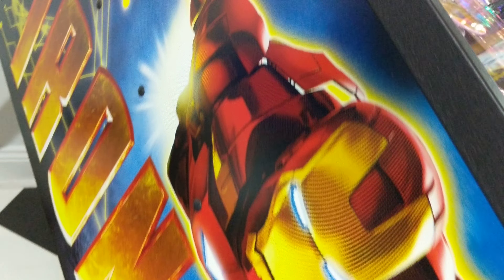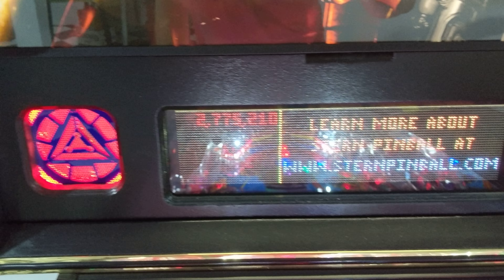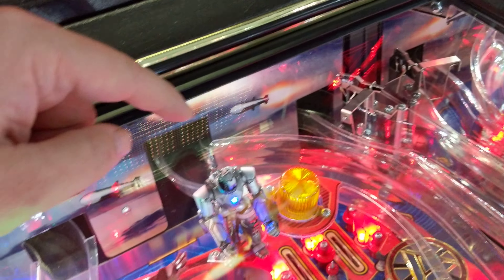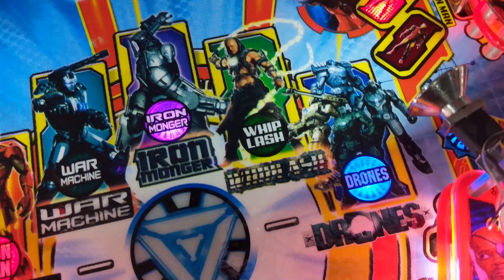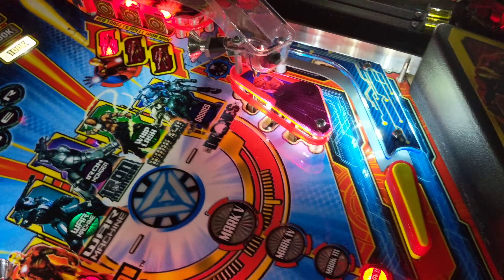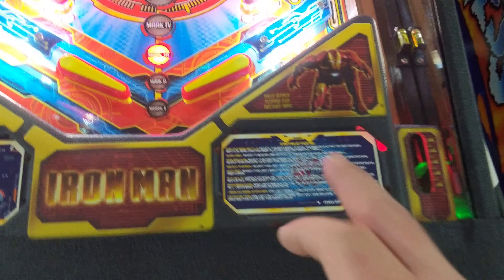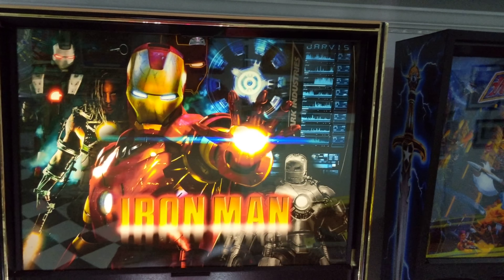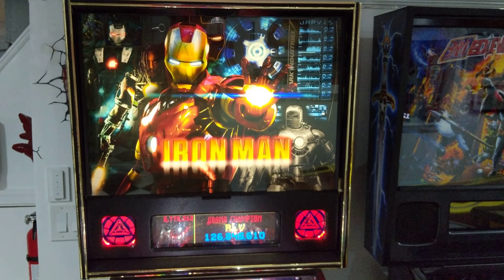Stern IronMan Pinball - For Sale